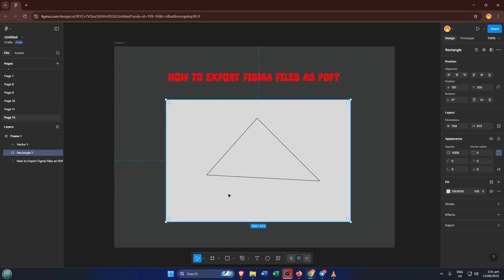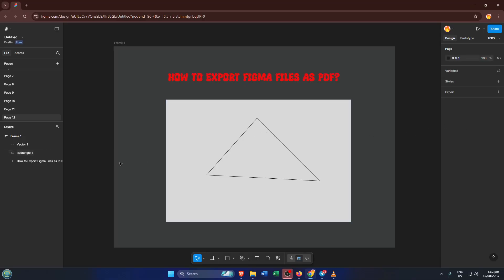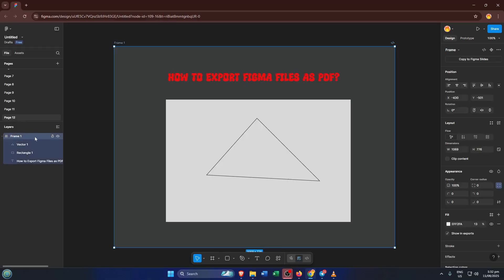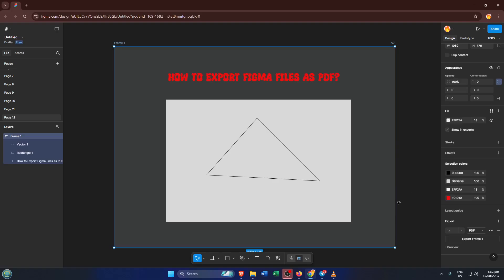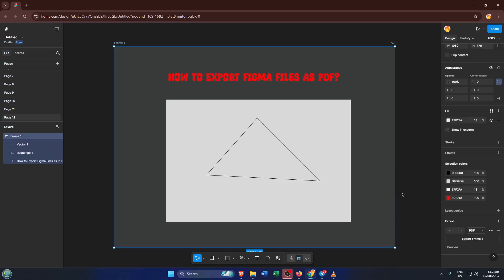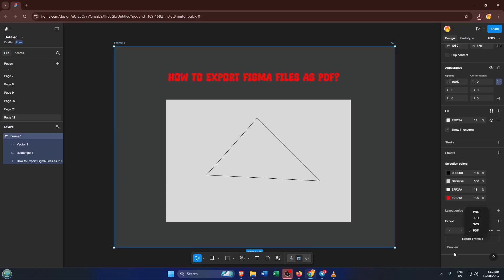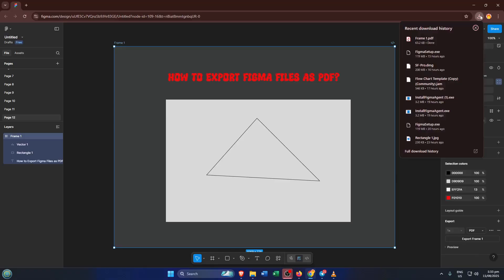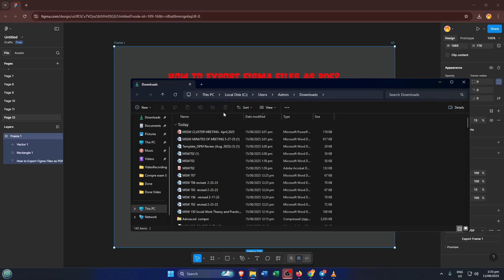How To Export Figma Files As Pdf (Easiest Way) (2026 Guide)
Learn how to quickly export your Figma designs as PDF files in this comprehensive 2026 tutorial. Whether you're working from Figma Desktop, Web, or collaborating with teams in Figma for Windows or Mac, this step-by-step guide covers everything you need.

Timestamps:
00:00 Introduction
00:30 Opening your Figma file
01:10 Selecting frames or pages to export
02:00 Exporting as PDF (Desktop & Web)
03:40 Advanced export options (Quality, Pages)
05:00 Troubleshooting common export issues
06:00 Supported platforms: Desktop, Web, Windows, Mac
06:30 Tips for sharing PDFs from Figma
07:00 Conclusion & best practices

By the end of this video, you'll be able to export your Figma projects as shareable, high-quality PDFs for presentations, print, or collaboration.